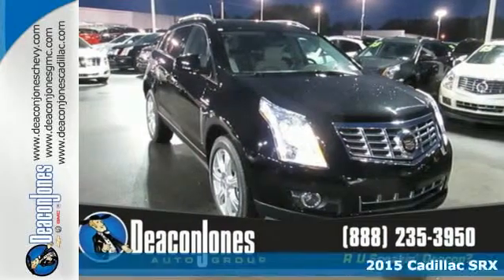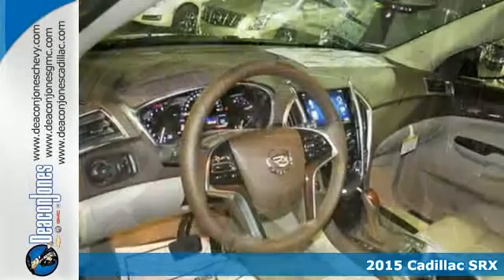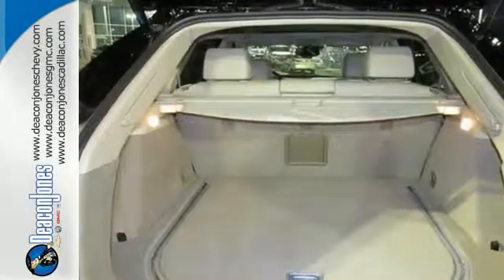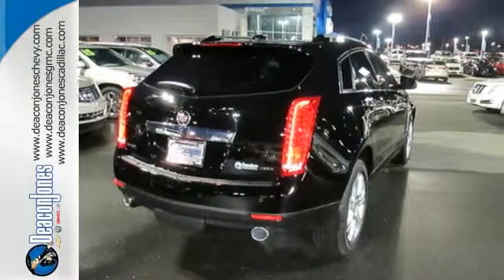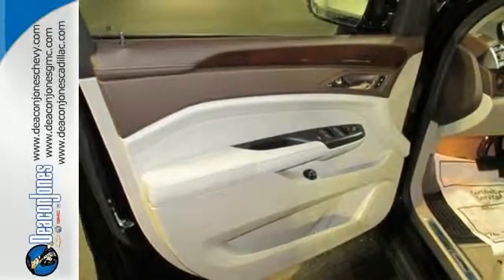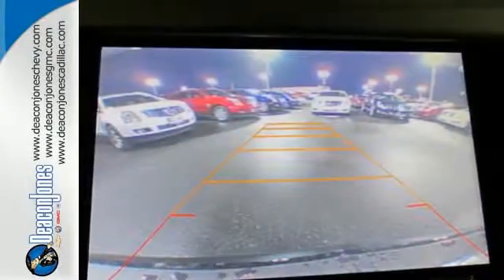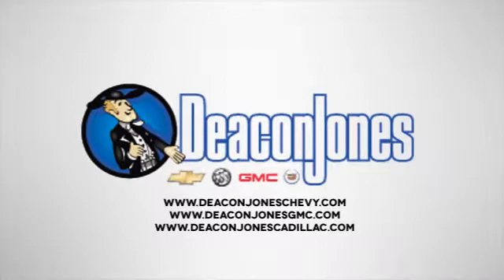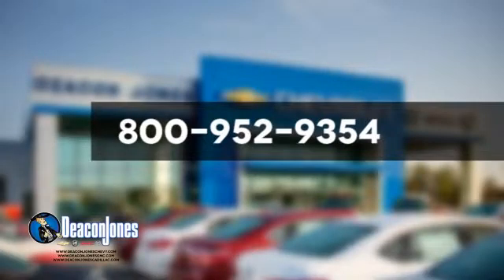2015 Cadillac SRX Smithfield NC Selma, NC #550112 - SOLD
Year: 2015
Make: Cadillac
Model: SRX
Trim: FWD 4dr Premium Collection
Engine: 3.6L V6 Cylinder Engine
Transmission: AUTOMATIC
Color: BLACK RAVEN
Interior: SHALE W/ BROWNSTONE ACCENTS
Stock #: 550112
VIN: 3GYFNDE36FS585409
Heated Leather Seats, Moonroof, Nav System, Rear Air, Heated Rear Seat, Panoramic Roof, Aluminum Wheels. BLACK RAVEN exterior and SHALE W/ BROWNSTONE ACCENTS interior, Premium Collection trim. FUEL EFFICIENT 24 MPG Hwy/17 MPG City! READ MORE! KEY FEATURES INCLUDE: Leather Seats, Navigation, Sunroof, Panoramic Roof, Rear Air, Heated Driver Seat, Heated Rear Seat, Cooled Driver Seat, Back-Up Camera, Premium Sound System, Satellite Radio, iPod/MP3 Input, Onboard Communications System, Aluminum Wheels, Remote Engine Start. MP3 Player, Keyless Entry, Child Safety Locks, Steering Wheel Controls, Electronic Stability Control. OPTION PACKAGES: TRAILERING PACKAGE includes hitch and wiring harness, LPO, ALL-WEATHER FLOOR MATS, PREMIUM COLLECTION PREFERRED EQUIPMENT GROUP Includes Standard Equipment, ENGINE, 3.6L SIDI DOHC V6 VVT (308 hp [229.7 kW] @ 6800 rpm, 265 lb-ft of torque [357.8 N-m] @ 2400 rpm) (STD). Premium Collection with BLACK RAVEN exterior and SHALE W/ BROWNSTONE ACCENTS interior features a V6 Cylinder Engine with 308 HP at 6800 RPM*. EXPERTS RAVE: Great Gas Mileage: 24 MPG Hwy. VISIT US TODAY: Choose from thousands of preowned vehicles at Deacon Jones. Deacon Jones opened his first used car lot in 1974 in Princeton, NC and has offered quality preowned vehicles to Johnston and surrounding counties for 34 years. Find domestics and imports- something to fit everyone's budget. Financial Hardships? Give Deacon Jones the opportunity to help you reestablish your credit. We look forward to assisting you with your next vehicle purchase. Eastern N.C.'s Largest Volume Dealer. Horsepower calculations based on trim engine configuration. Fuel economy calculations based on original manufacturer data for trim engine configuration. Please confirm the accuracy of the included equipment by calling us prior to purchase.

Address:
1115 North Bright Leaf Blvd